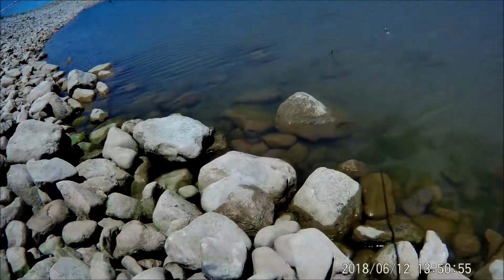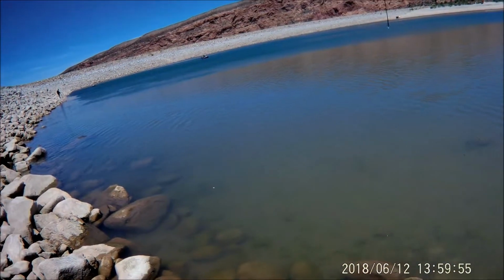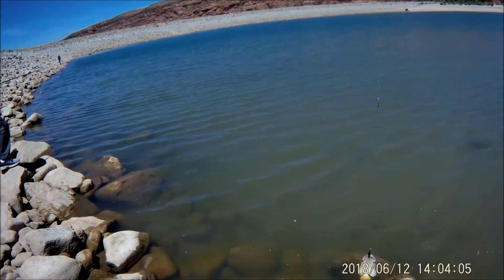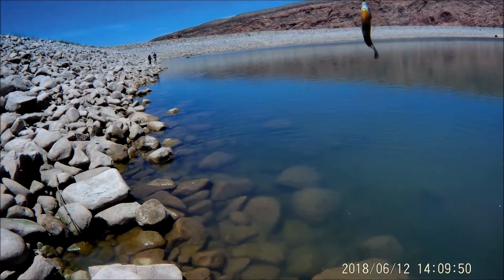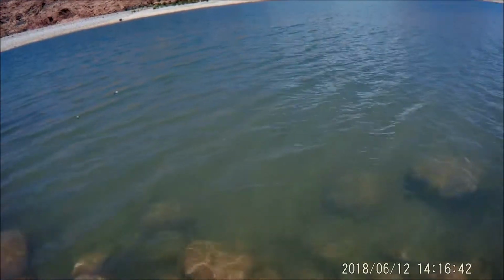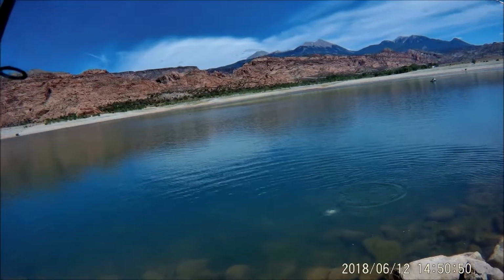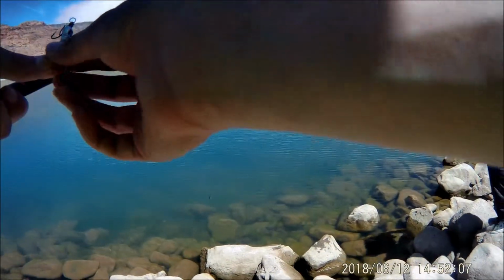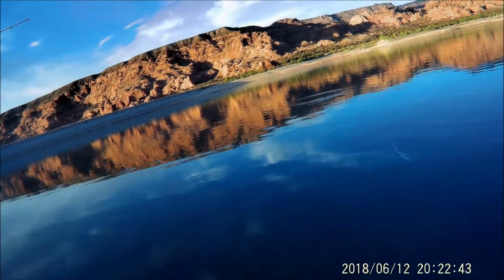Catching Huge Bluegill With Largemouth Bass At Kens Lake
In this video we go to Moab Utah and catch some huge Bluegill and a Largemouth Bass at Kens Lake.